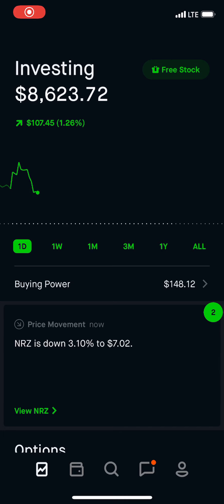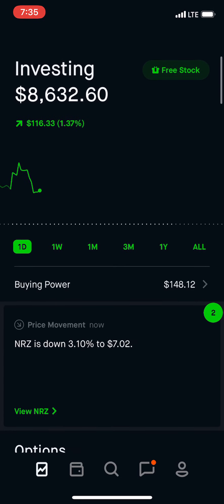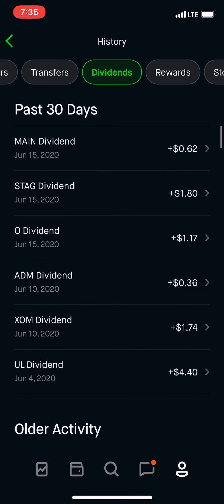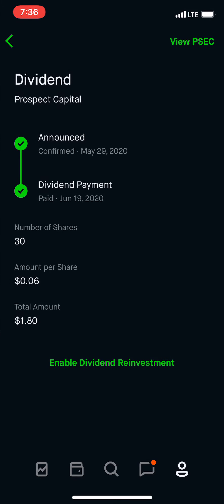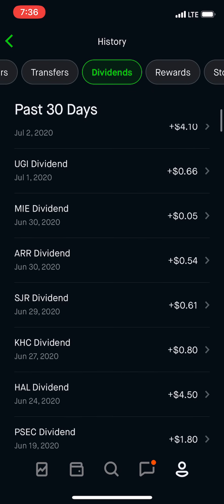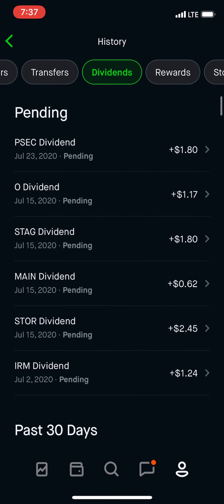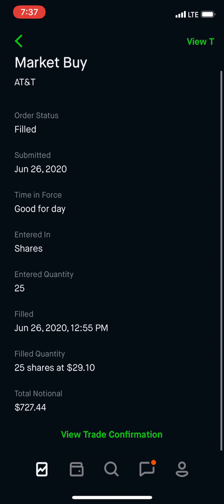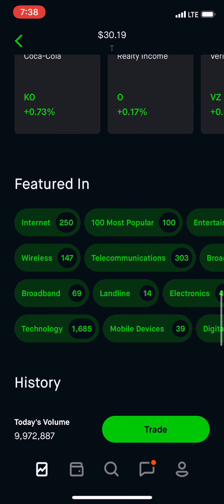How much I made in dividends last month with my $8,000 portfolio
Robinhood Portfolio Dividend Income, last month I made a total of $21.39. Not too bad, the goal being $100 monthly. Let me know how you're doing.

Side Hustle: From Idea to Income in 27 Days